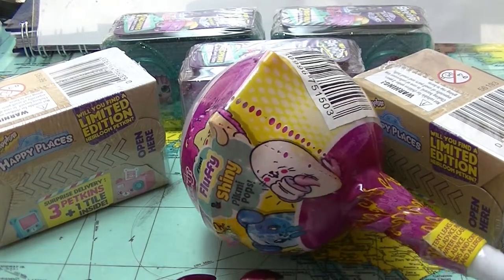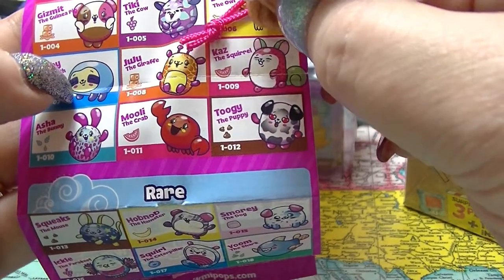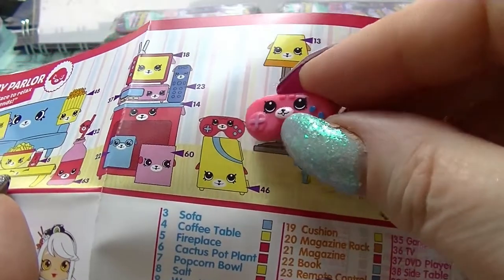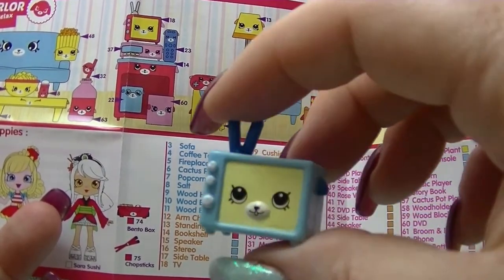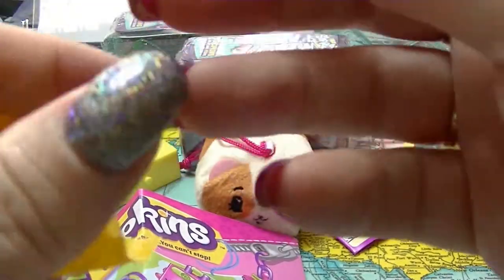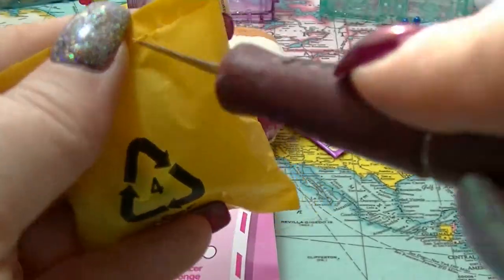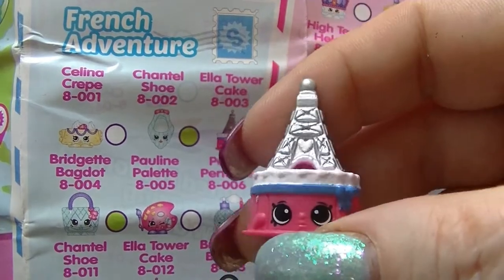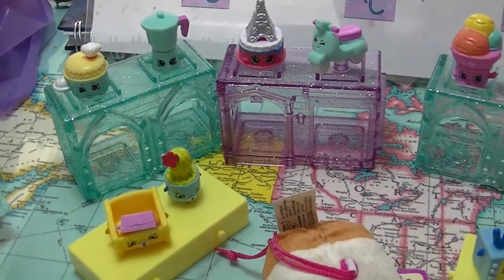Mystery Monday - Nov 13, 2017 - Shopkins and Pikmi Pops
What will I get this week in my blind bags? Watch to find out.